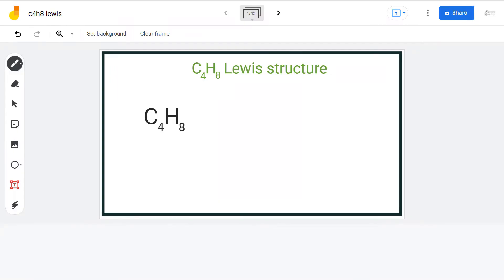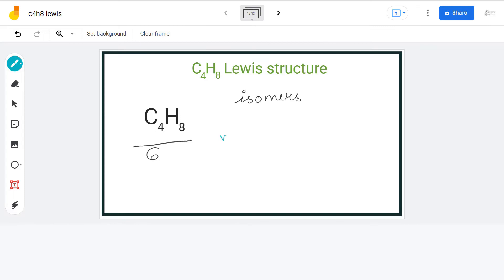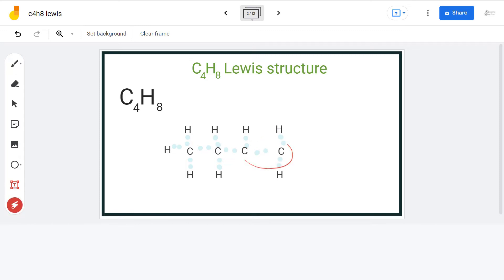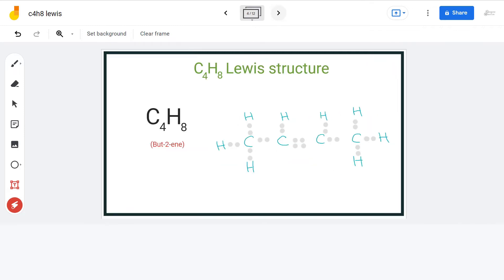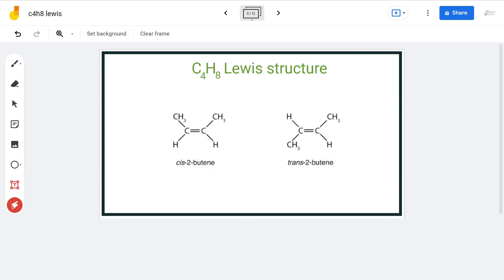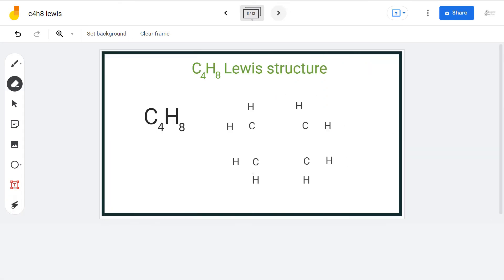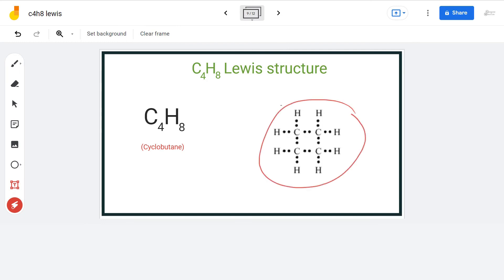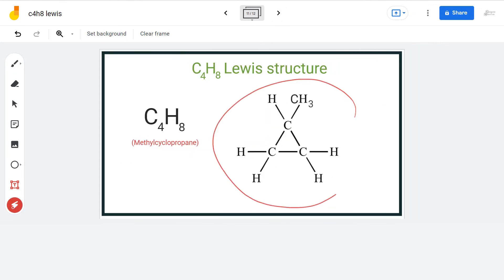C4H8 Lewis Structure | How to Draw the Lewis Structure for C4H8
In chemistry, isomers are molecules with identical molecular formulas — that is, the same number of atoms of each element — but distinct arrangements of atoms in space. In this video, we will help you to determine the Lewis structure of all the possible isomers having the formula c4h8.